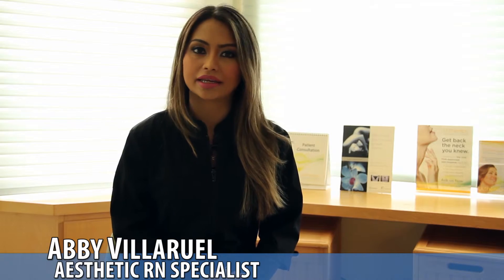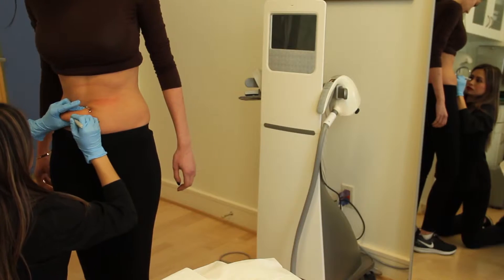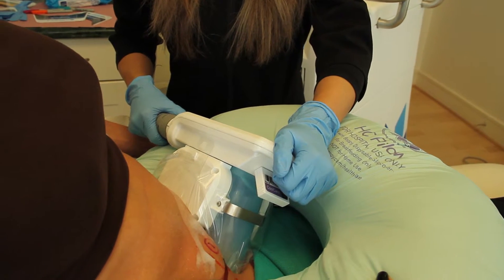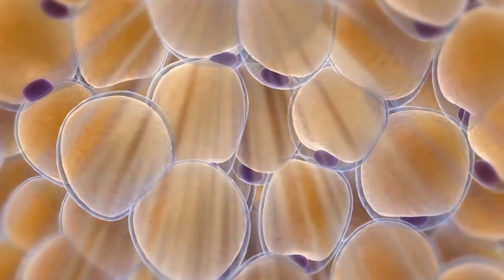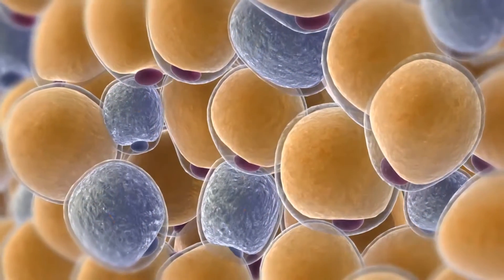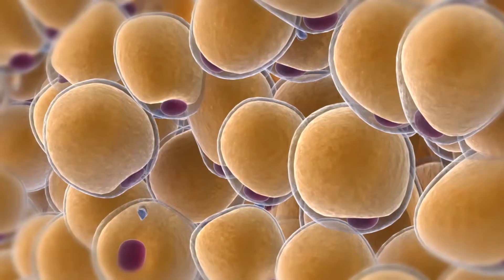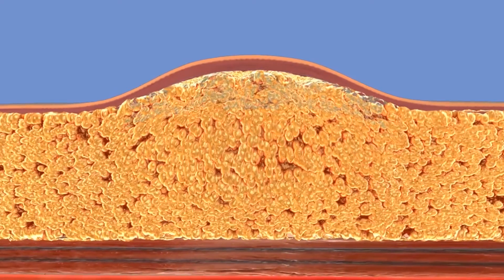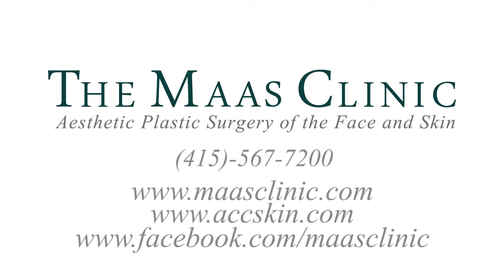What is CoolSculpting®? The Appearance Care Center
Abby, an Aesthetic Nurse Specialist, talks about the process of freezing your fat with CoolSculpting® offered at The Appearance Care Center in San Francisco, CA.